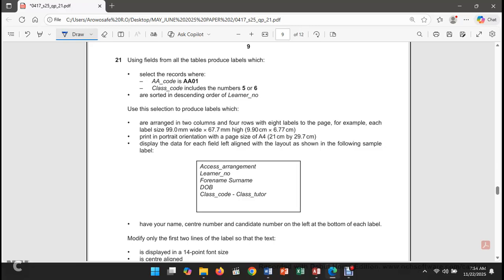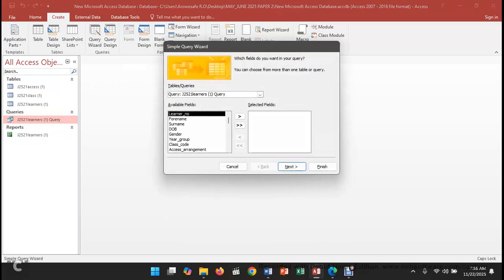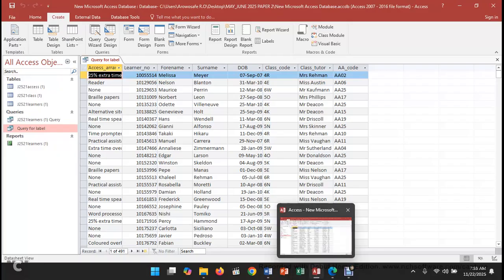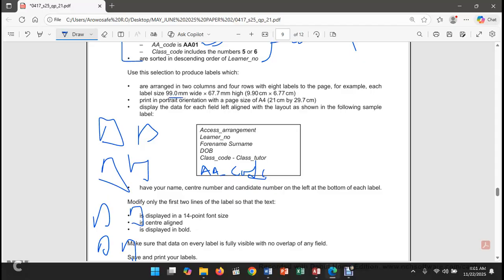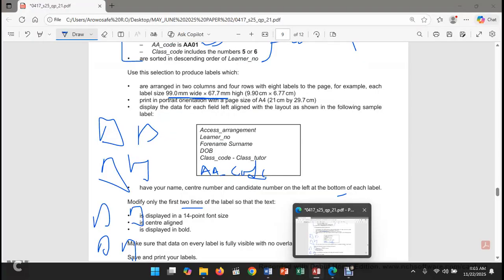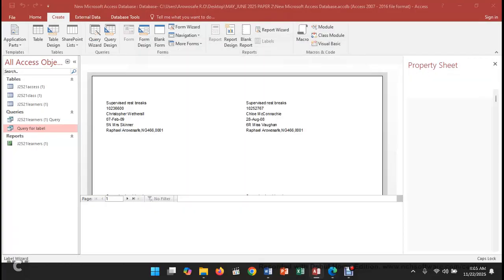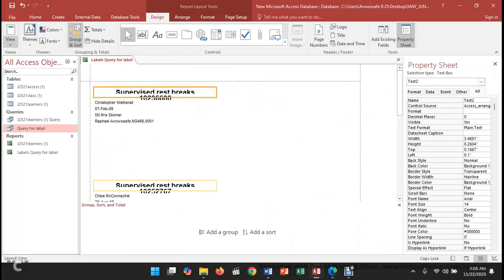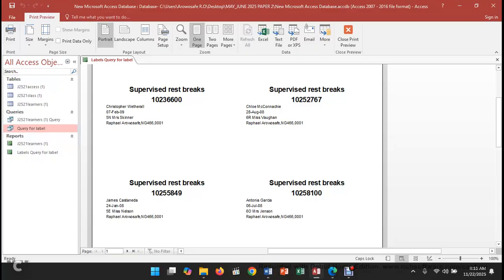DATABASE IGCSE ICT 0417 MAY JUNE 2025 PAPAER 21 Part 3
How to import files inform of tables
How to set data types
How to create relationships
How to create queries, reports and labels